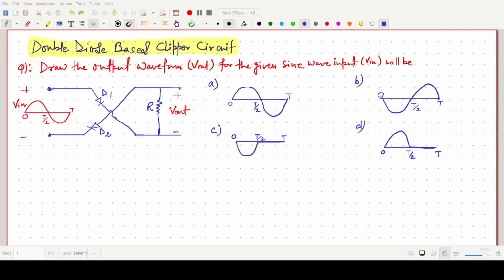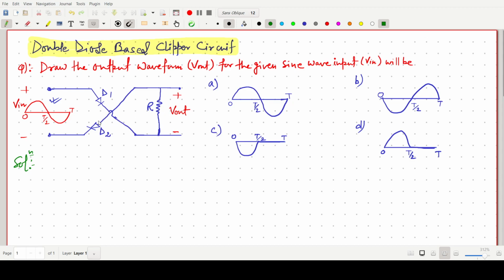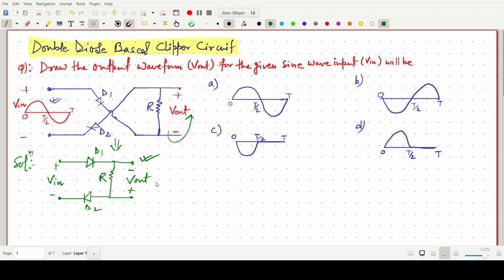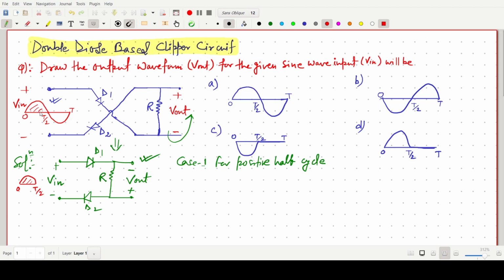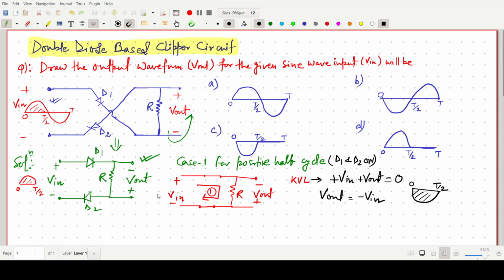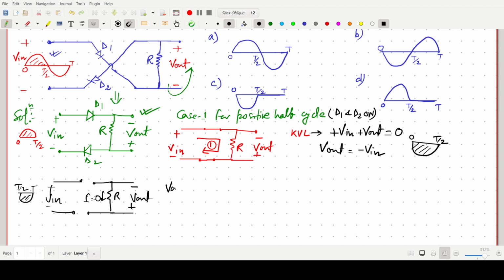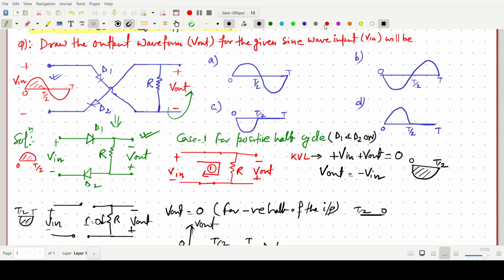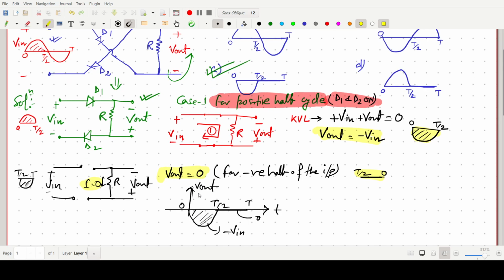Double Diode Clipper Circuit Numerical